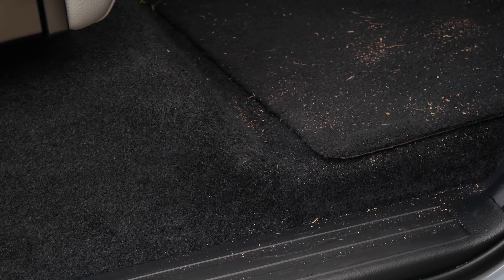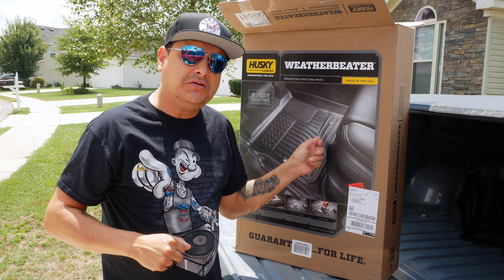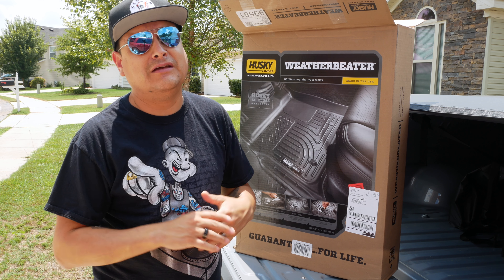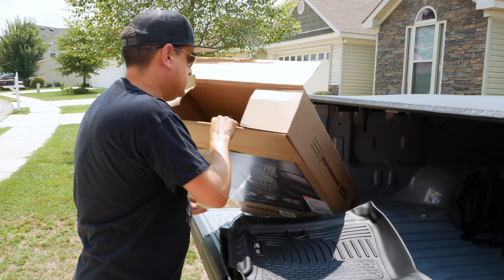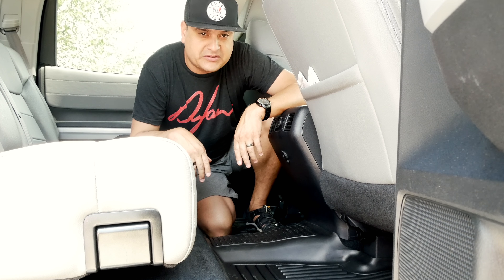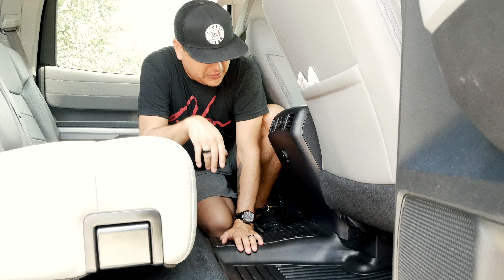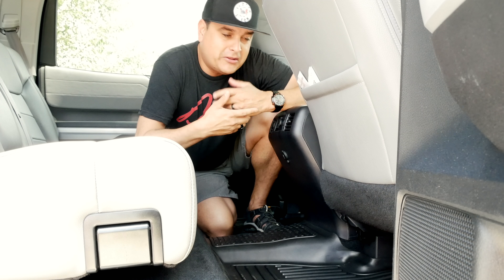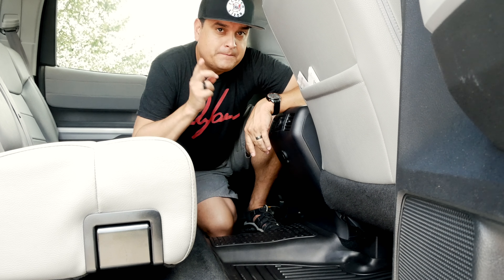Weather Tech VS Husky Liners For Your Tundra ?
I got these Husky Liners

Weather tech vs Husky floor liners has been the question from the beginning. When I first bought mt Toyota Tundra Trd off road, I was trying to decide which ones to get. My brother got these for his truck
He said he had to trim them.

and they fit great!!